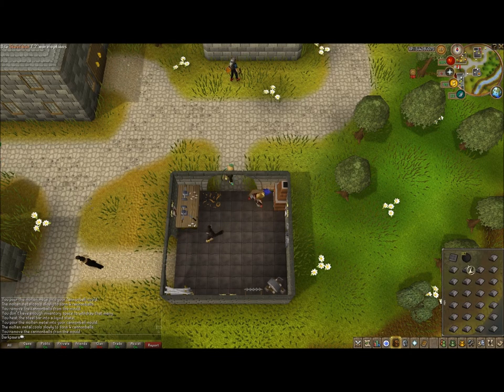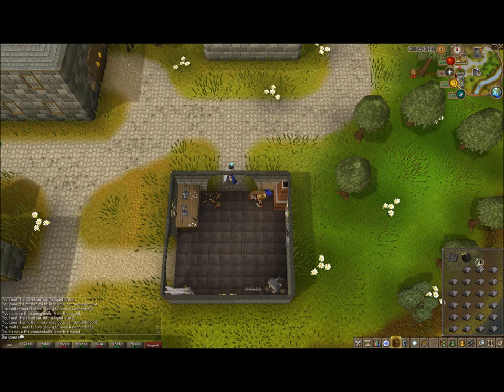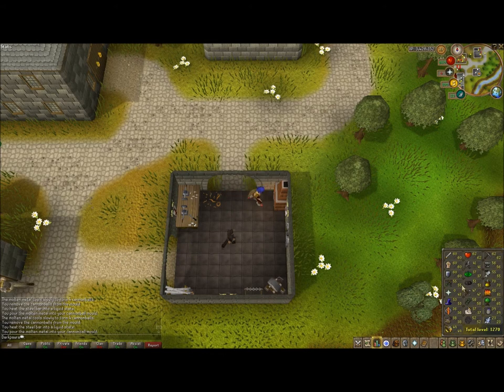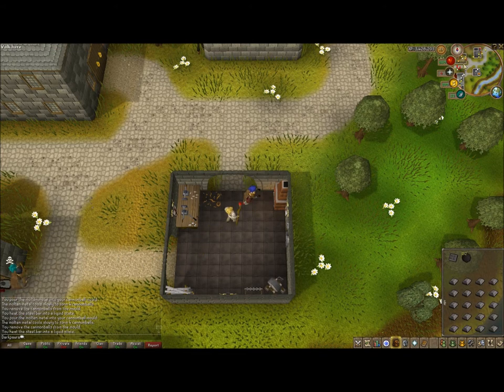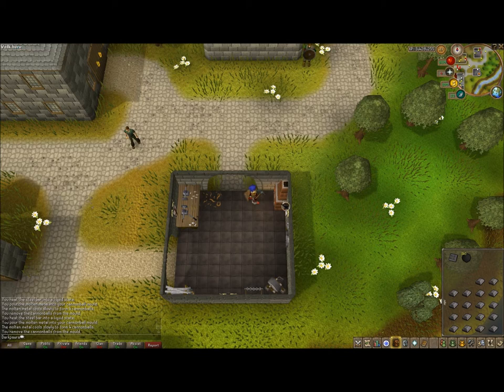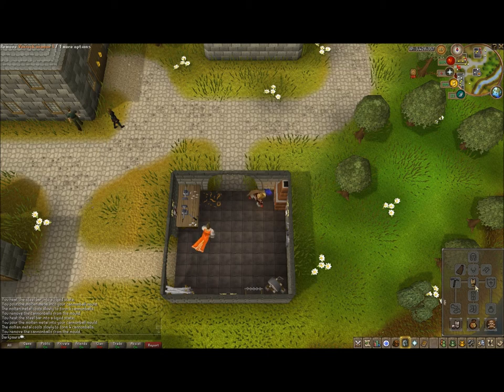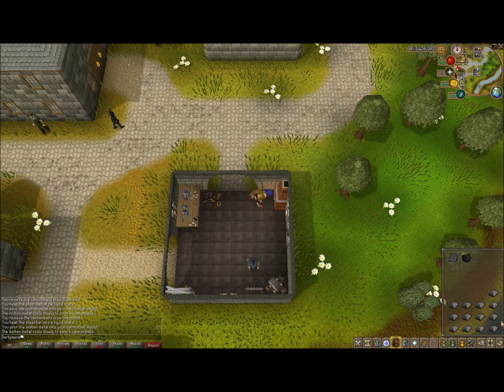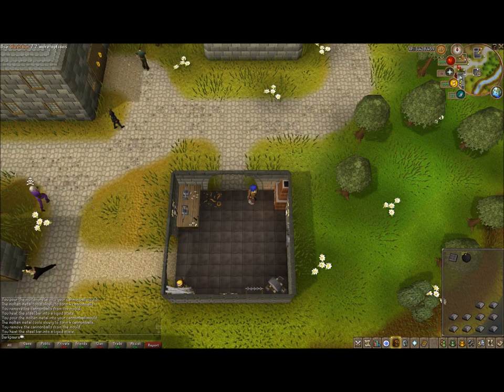Runescape: Quick Update, Cannonballs!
Just what I've been doing lately.